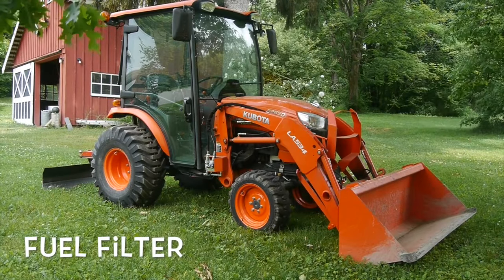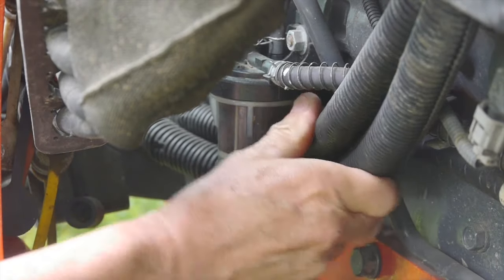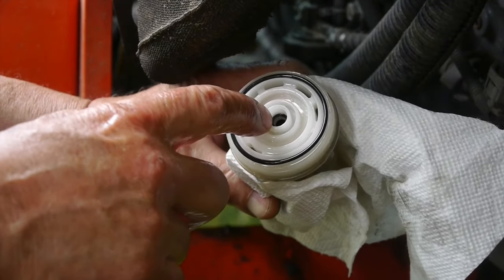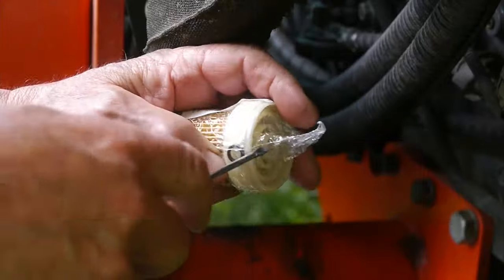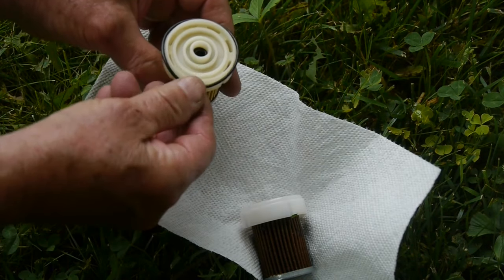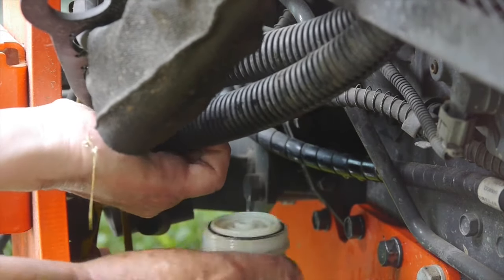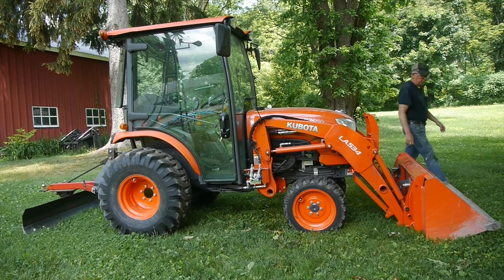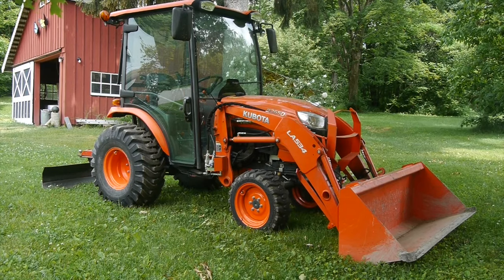Kubota Fuel Filter change- BEST VIDEO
The Kubota tractor's fuel filter is a little different.  This short video shows closeup what you will need to do to replace your fuel filter.